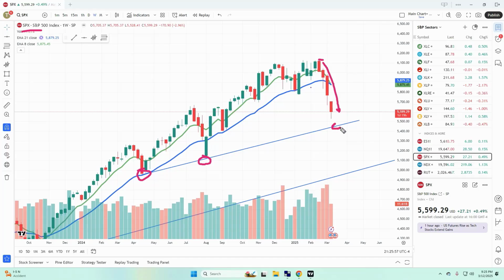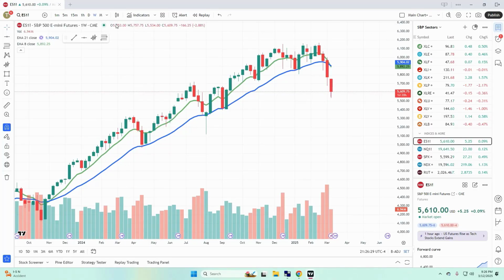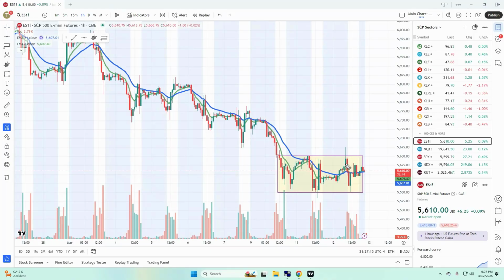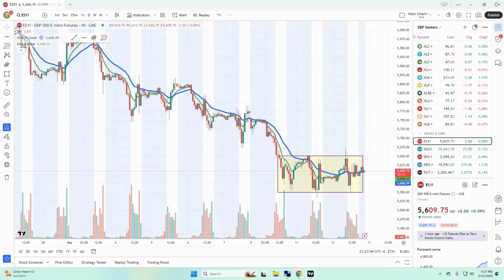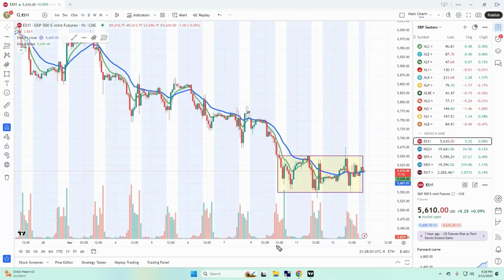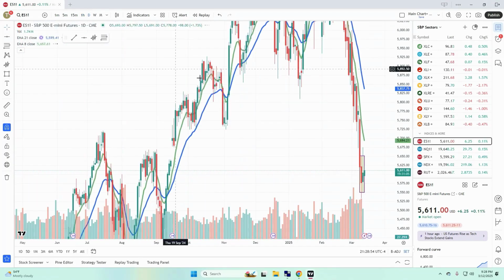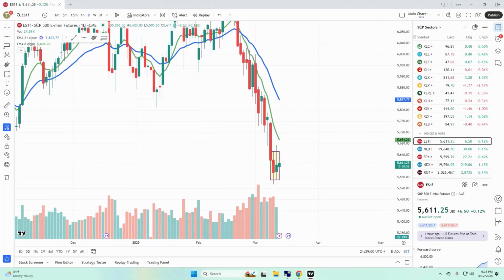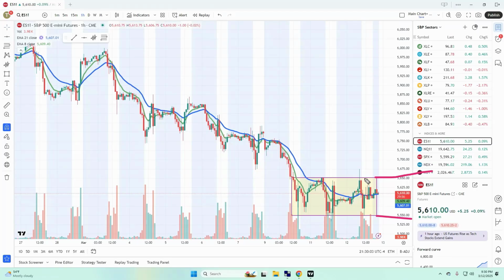Key Levels in the /ES